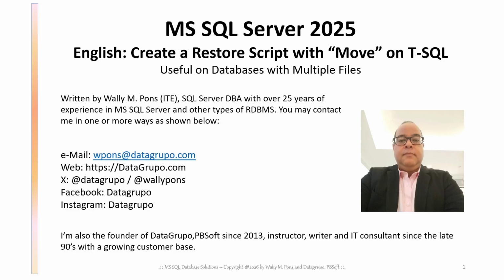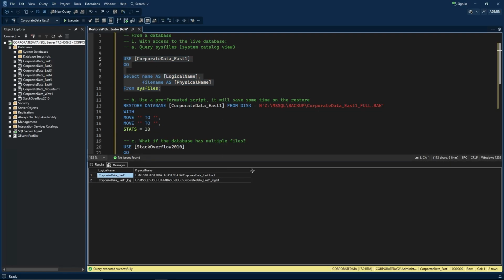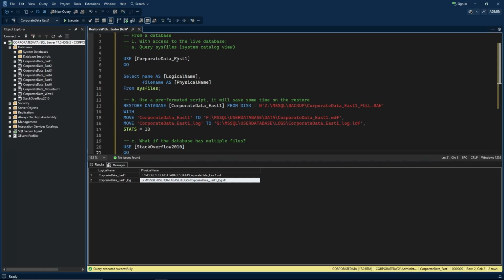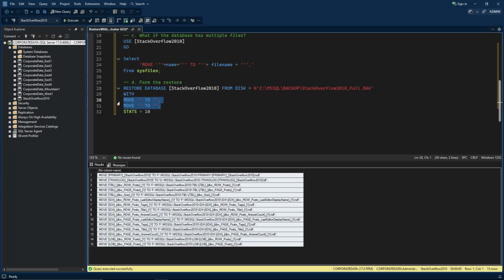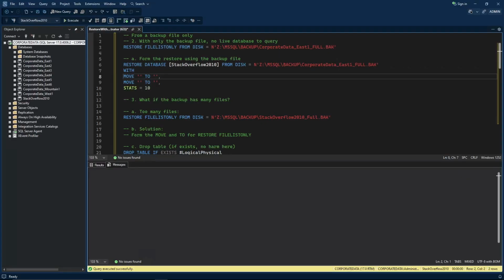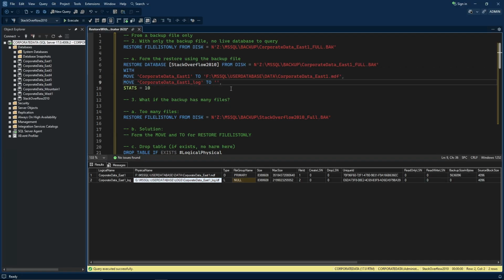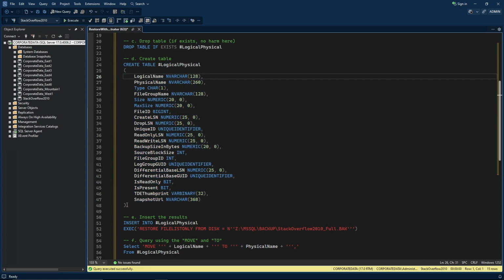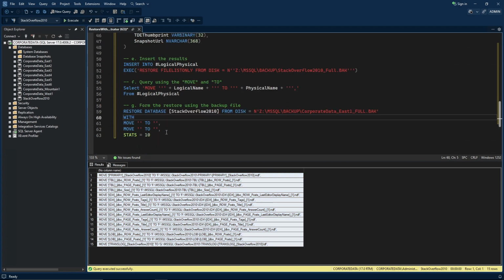MS SQL Server Shorts :: English: Create a Restore Script with "Move" on T-SQL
1. RestoreWithMove.sql

Chapters:
00:00 Intro
00:11 From a Live Database
01:56 Using a Backup From a Database
03:45 Outro